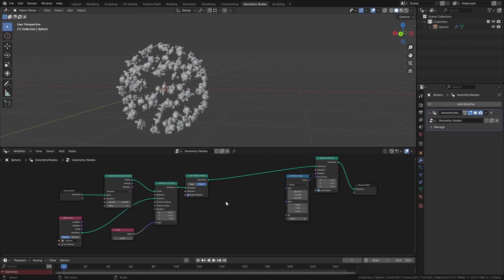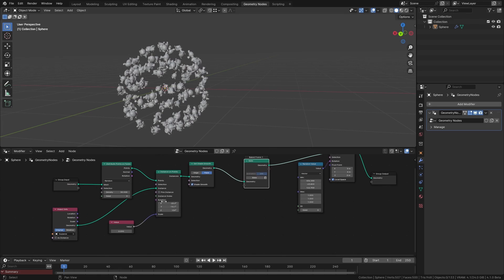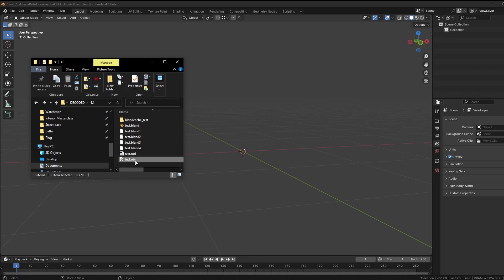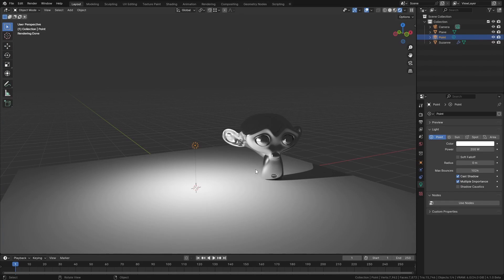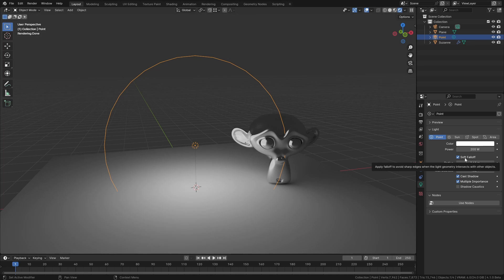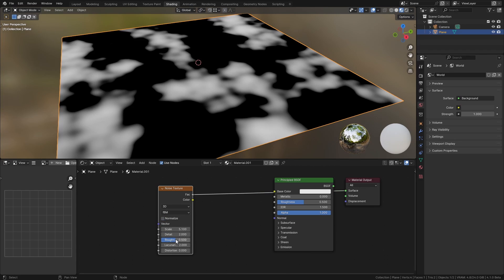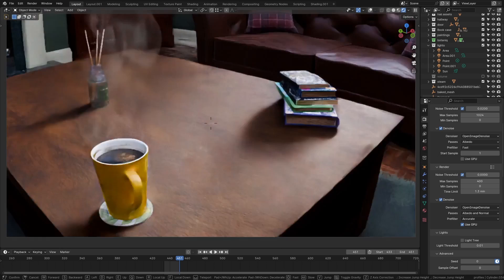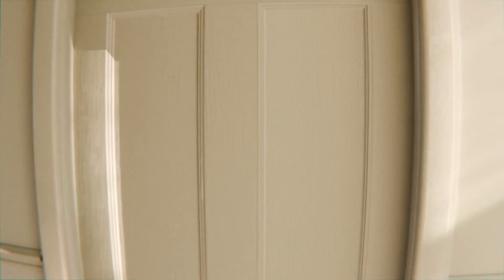Five Big Changes Coming to Blender 4.1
Chapters
00:00 Intro
00:32 Geo node baking
02:15 Drag and drop import!
03:25 Point light fix
04:38 RIP Musgrave
05:44 GPU ODIN
07:02 The Interior Masterclass
08:17 Outro